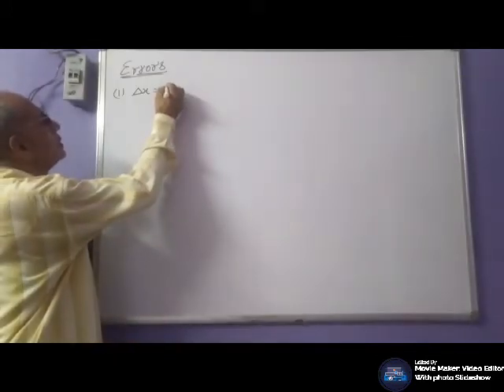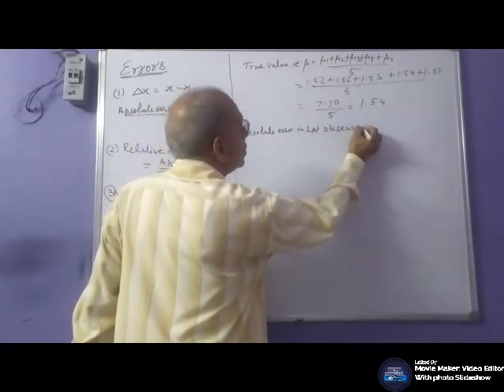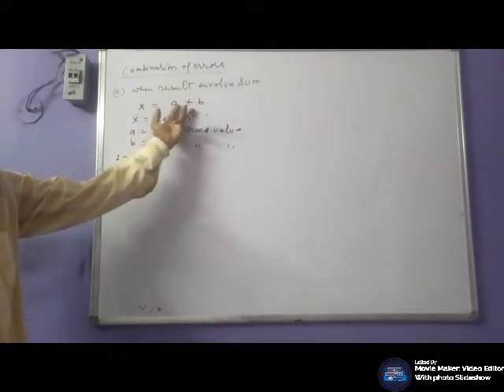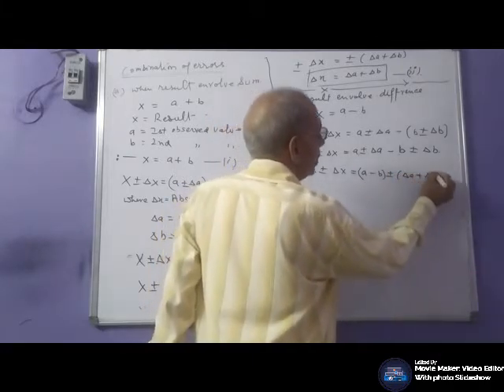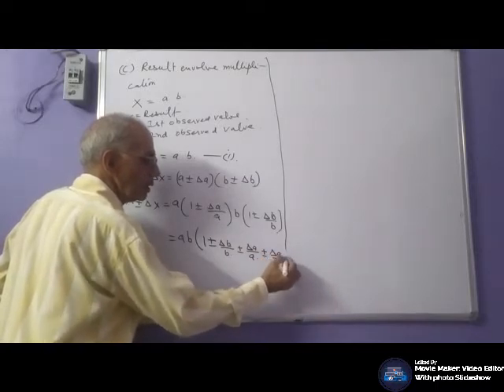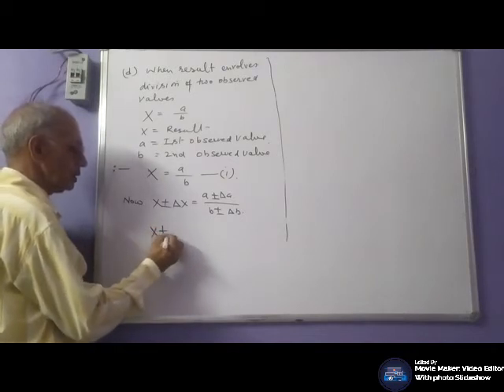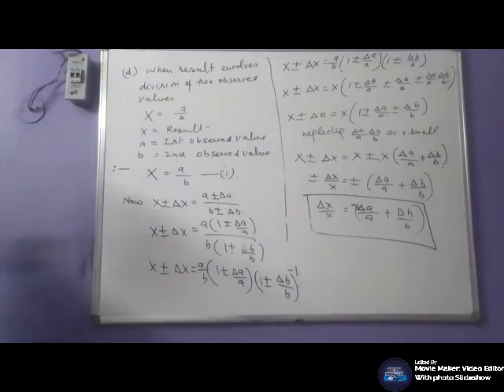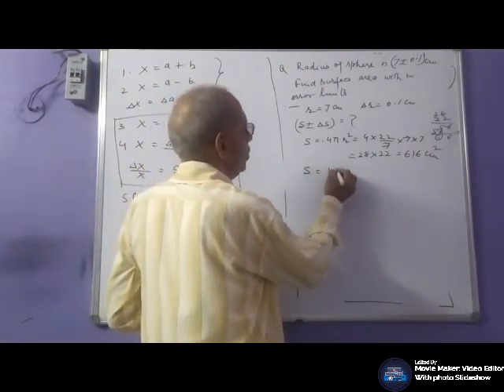Dimensions errors and Measurements- Lecture 3: by R.S Dahiya